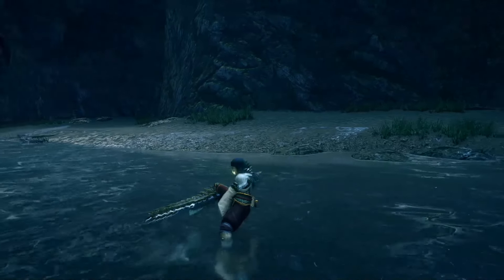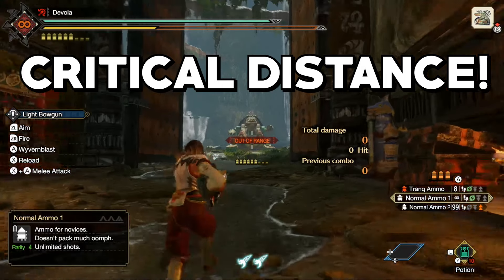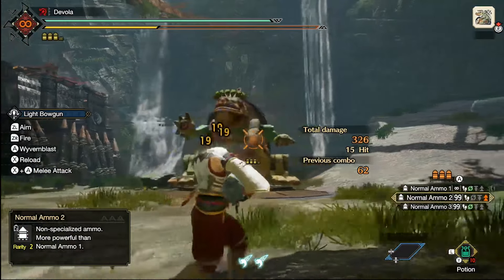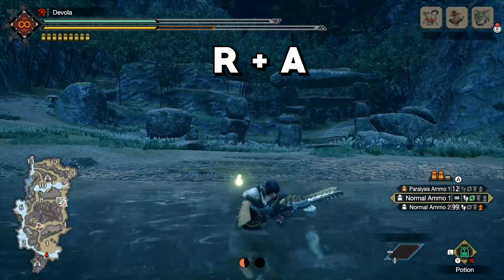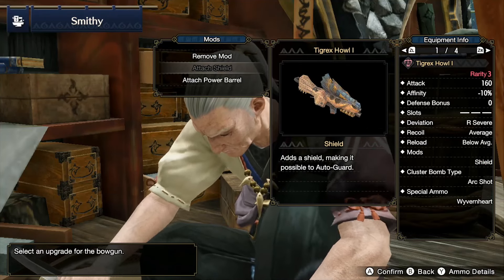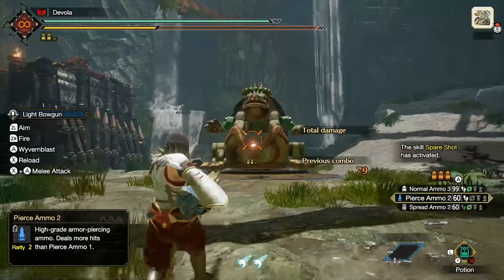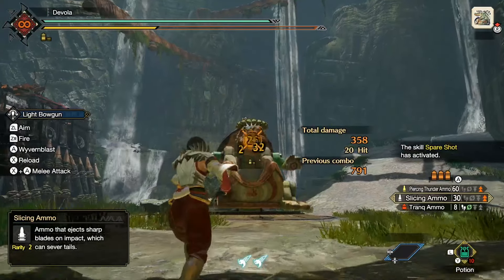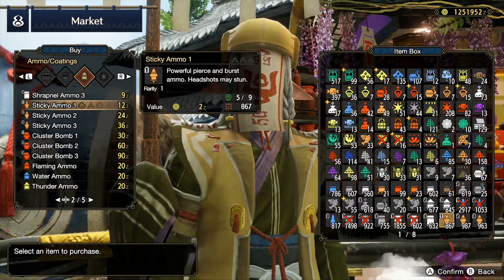5 Minute Bowgun Guide | Monster Hunter Rise | No Nonsense Weapon Guide Series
So there's a lot of weapon guides out there... some can go for up to an hour... some even more. Upon reflection I thought this might be daunting or off-putting to new players, or players that may be considering trying a new weapon. So I decided to create really quick, bare bones demonstrations of weapons just to get people started. Hopefully it encourages people to try new weapons and new ways of playing in this incredible game.

Time stamps
00:00 Intro
00:24 What is the same between light and heavy bowgun?
01:28 Light bowgun exclsives
02:15 Heavy bowgun exclusives
03:23 Ammo Types (primary)
04:00 Additional ammo types